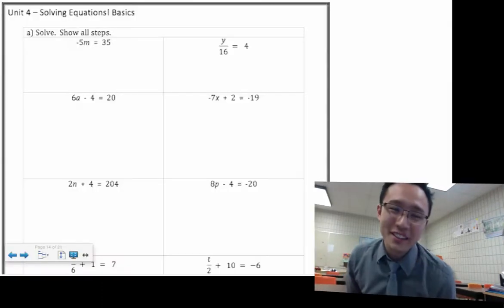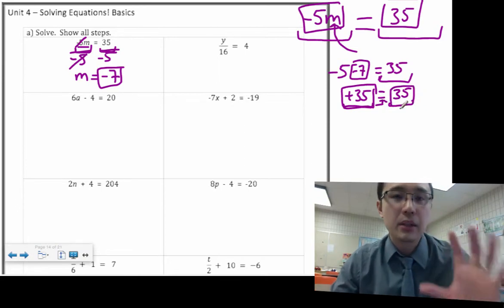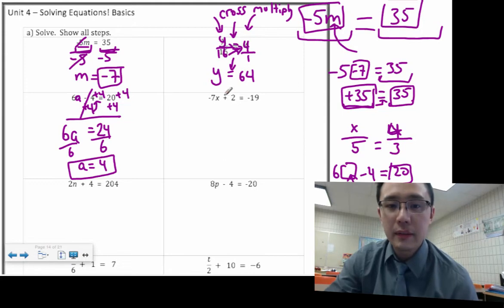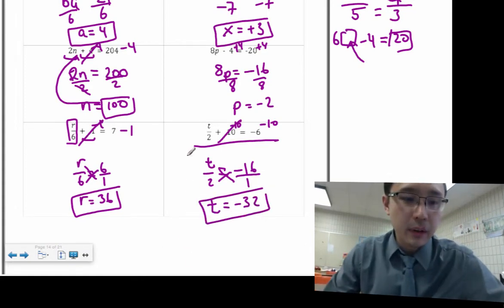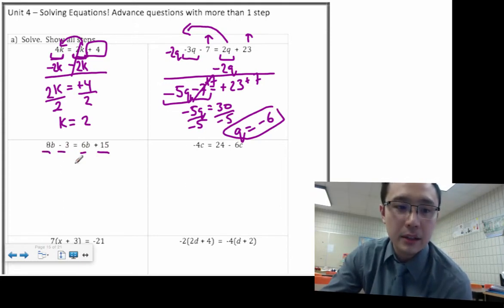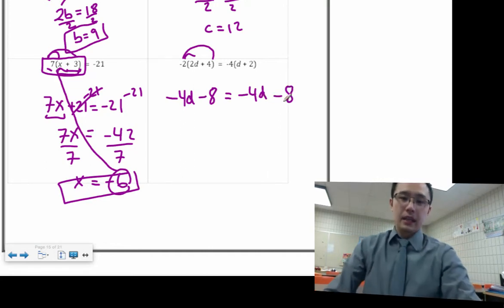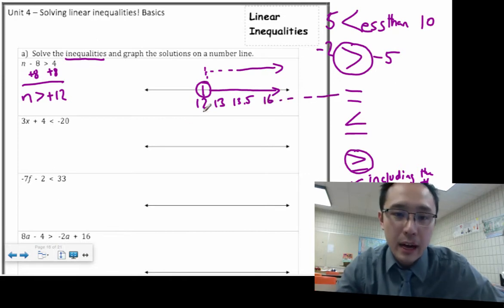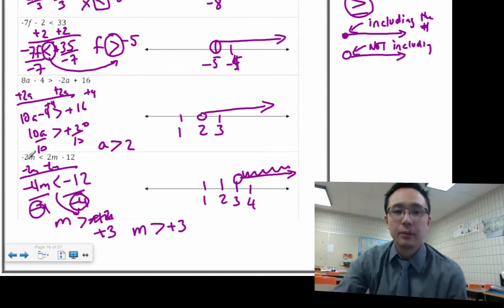Math Video - 4 of 5 Gr.9 Math exam review Solving for the unknown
Here ) BEFORE watching the video.

Topics covered
Single step solving for the unknown
Multi step solving for the unknown
Inequalities